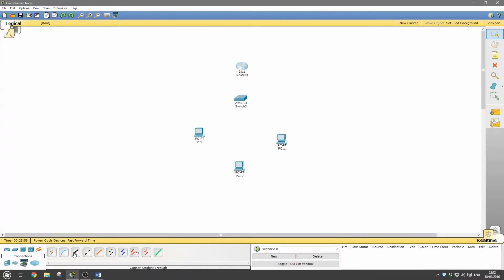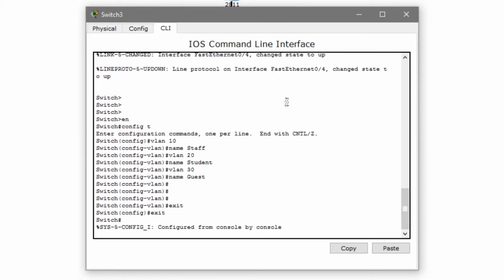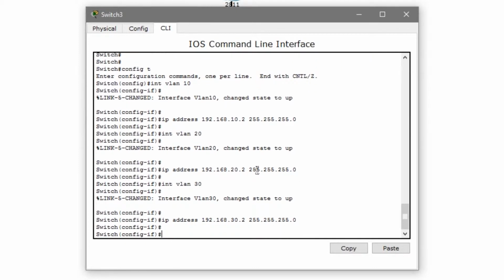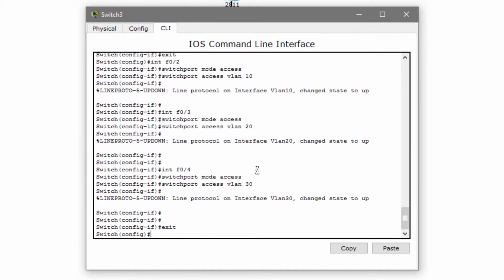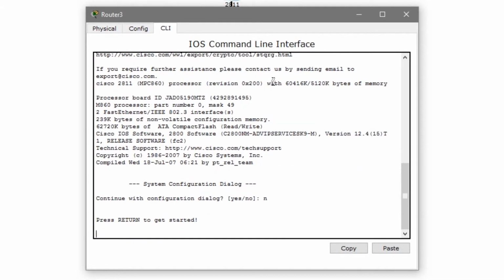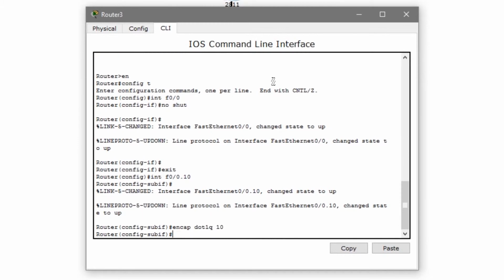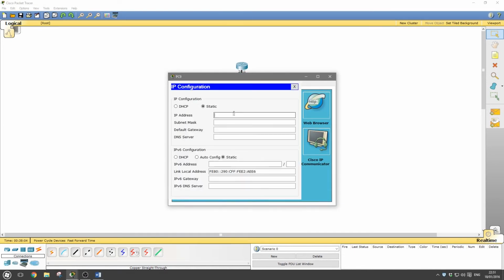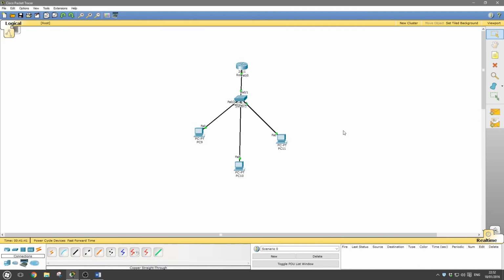Cisco - Configuring Router on a Stick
This is just a quick video guide on configuring Router on a Stick in Cisco Packet Tracer